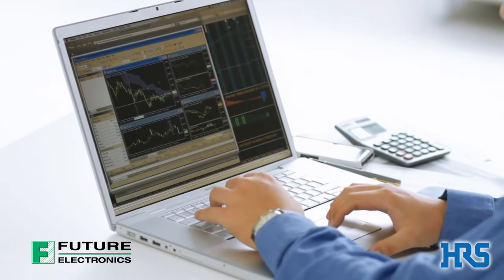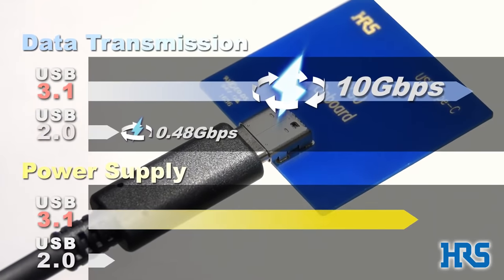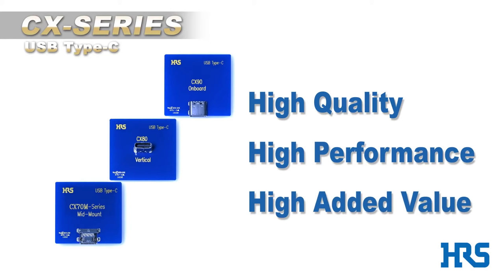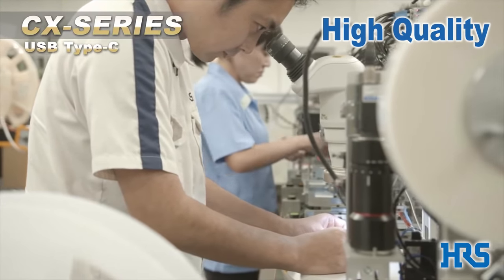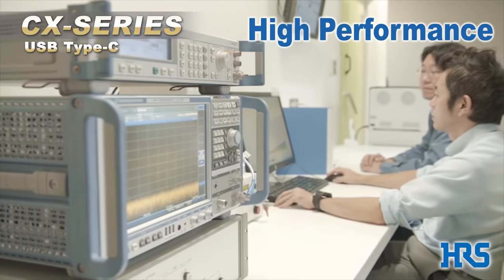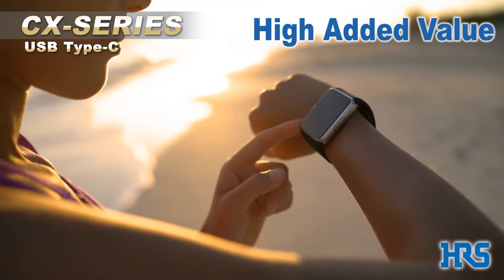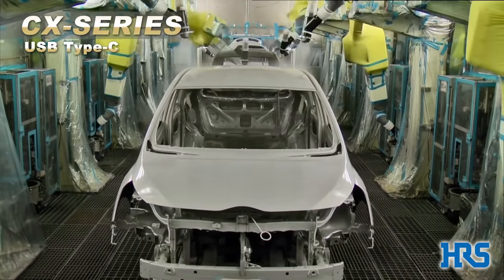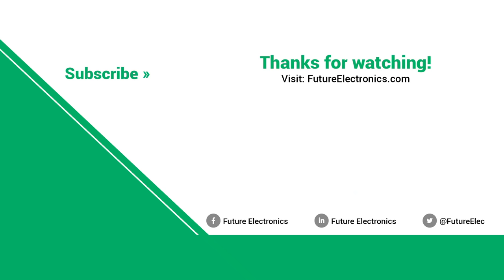Hirose Electric - Type C USB Connector CX Series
The Hirose CX Series, USB Type-C connector family offers many options including Top and Mid mount, High Current, and Vertical receptacles for enhanced design flexibility in a compact form factor. Designed to meet customer requirements for a rugged USB connector with a small PCB footprint, the CX connector receptacles and plugs are ideal for a wide range of applications susceptible to high-vibration and drop impacts including control systems, drones, medical devices, smart meters, point-of-sale equipment, imaging equipment and many other small portable device